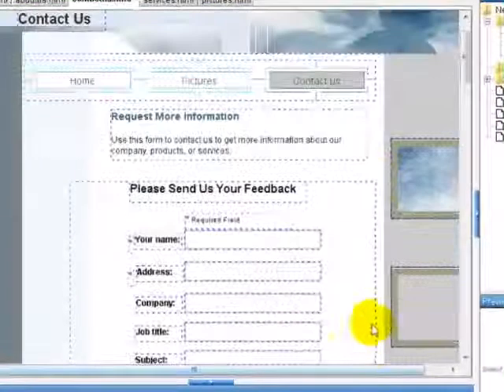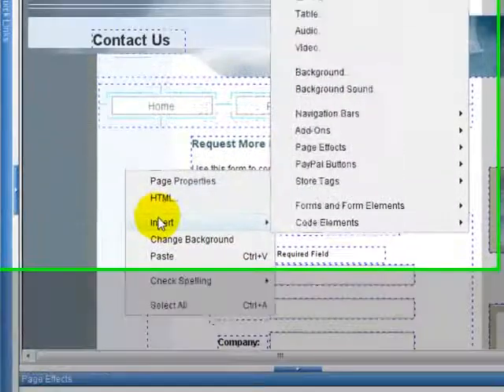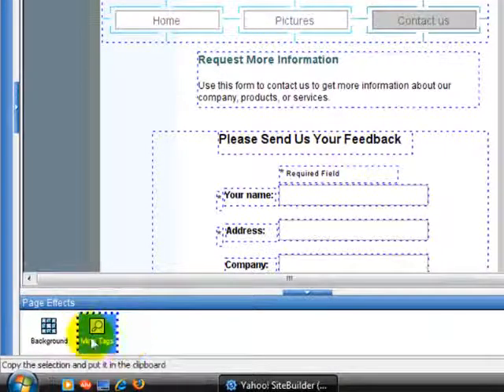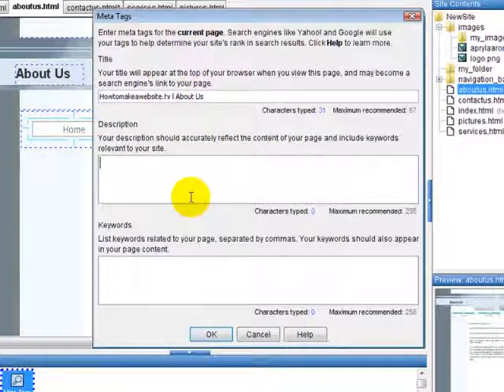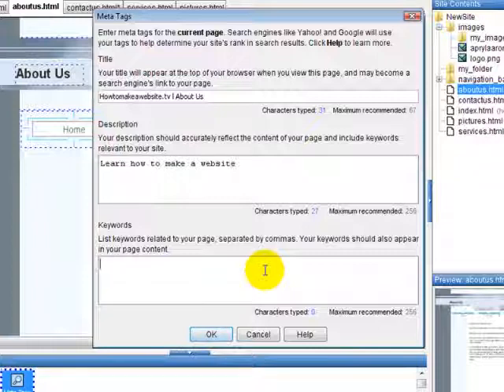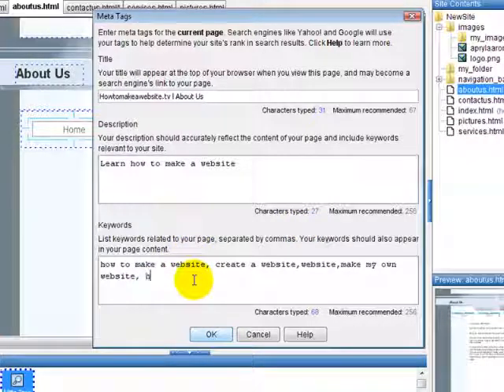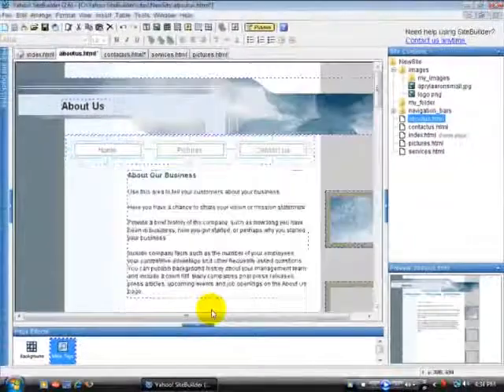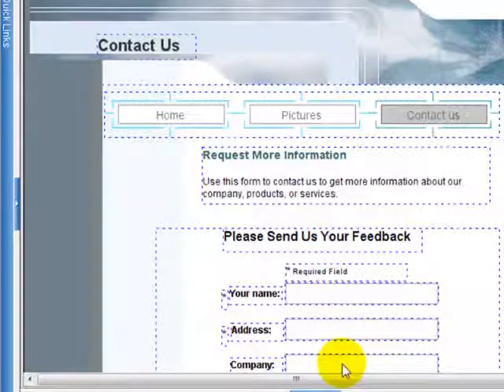Free Website Training - Making Your Website Search Engine Friendly - Meta Tags Yahoo Site Builder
Get your FREE website course. This video will show you how to make your Yahoo Site Builder website search engine friendly. This is a very important aspect of creating your website. Go to my website for more information.